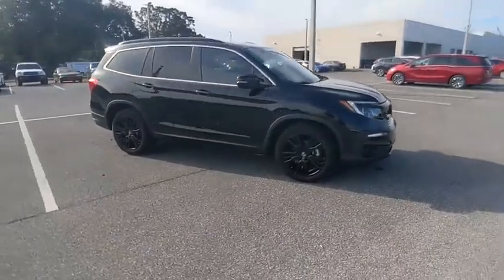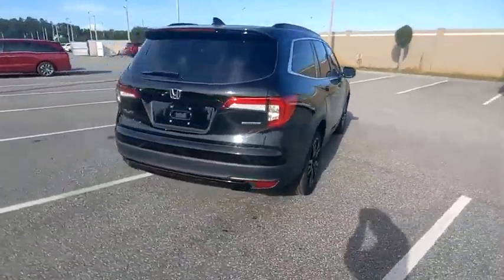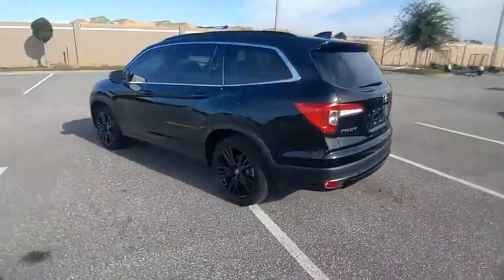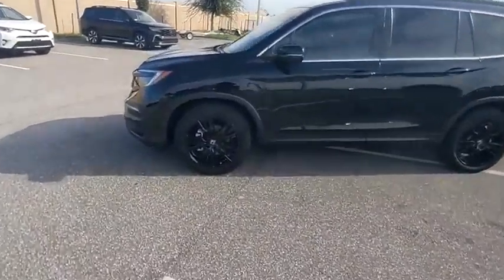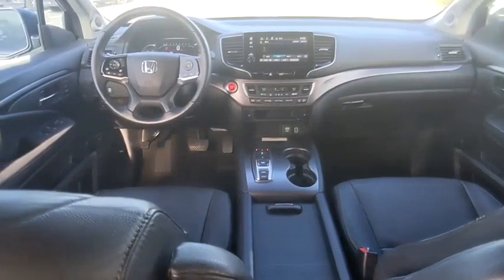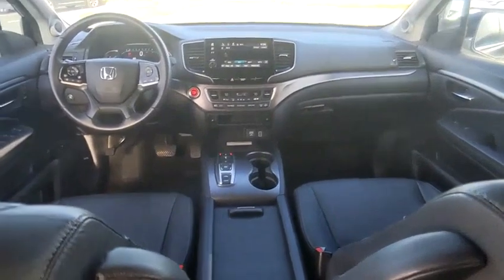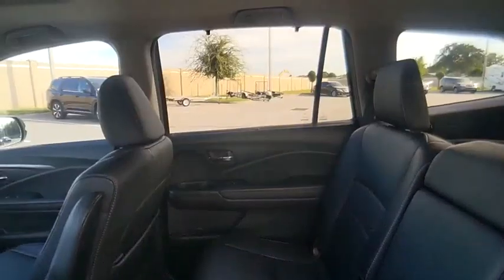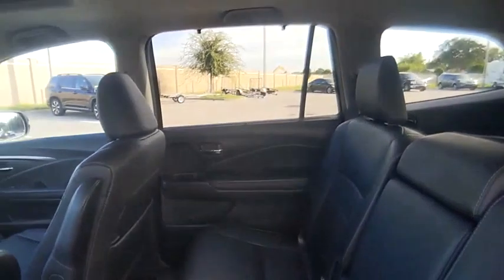2021 Honda Pilot Winter Haven Honda FL MB009162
2021 Honda Pilot Special Edition

100,000 MILE WARRANTY AVAILABLE!! SE PKG!! LEATHER!! POWER MOONROOF!! APPLE CARPLAY AND ANDROID AUTO W/NAVIGATION!! DRIVER ASSIST PKG!! ADAPTIVE RADAR CRUISE CONTROL!! EMERGENCY COLLISION AVOIDANCE SYSTEM!! ACTIVE LANE KEEP ASSIST!! XM RADIO!! POWER HEATED SEATS!! GREAT ONE OWNER CARFAX!! PUSH BUTTON START!! BLUETOOTH!! BACK UP CAMERA!! JUST SERVICED!! 4 TIME CARFAX DEALER OF THE YEAR!! NO PAYMENTS FOR UP TO 3 MONTHS!! PRICED TO SELL TODAY!! WE WILL EARN YOUR BUSINESS!!CALL OR EMAIL TODAY TO CONFIRM AVAILABILITY!!HondaTrue Certified Details:* 182 Point Inspection* Powertrain Limited Warranty: 84 Month/100,000 Mile (whichever comes first) from original in-service date* Vehicle History* Transferable Warranty* Roadside Assistance* Warranty Deductible: $0* Limited Warranty: 12 Month/12,000 Mile (whichever comes first) after new car warranty expires or from certified purchase date* Vehicles purchased within New Vehicle Limited Warranty period: extends New Vehicle Limited Warranty to 4 years*/48,000 miles*. Honda Care Motor Club Partner for 1 year/12,000 miles. Up to two complimentary oil changes within the first year of ownership. SiriusXM 90-Day Trial** Contactless Purchase**, ** Free Home Drop-off **, ** Private Dealership Appointments **, ** Virtual Appointments ** , ** Custom Online Financing **.